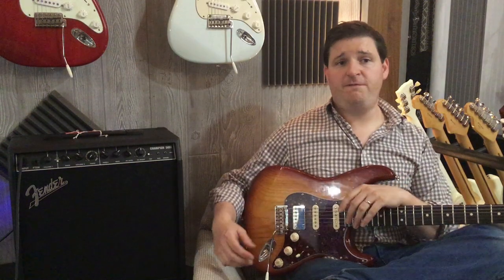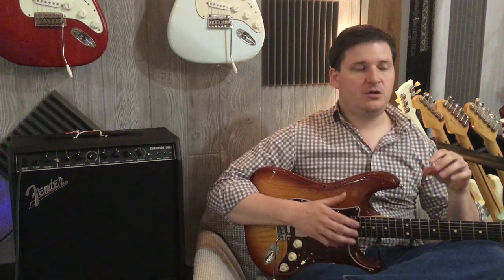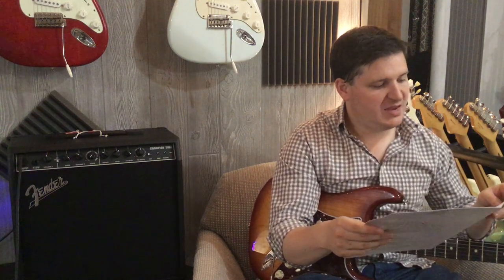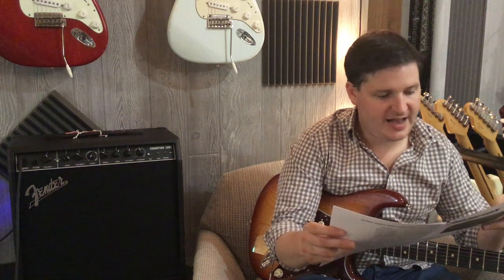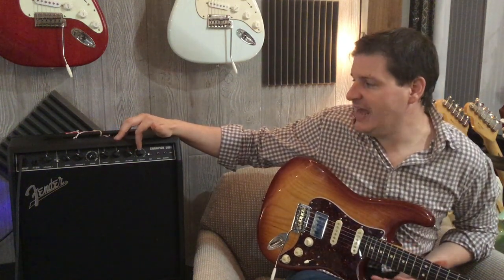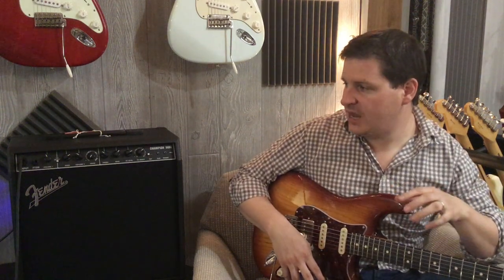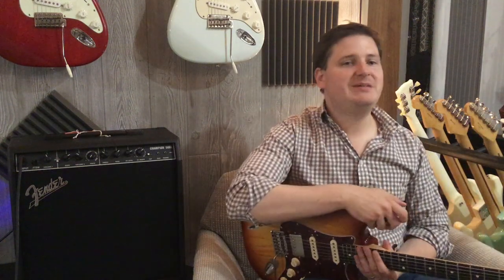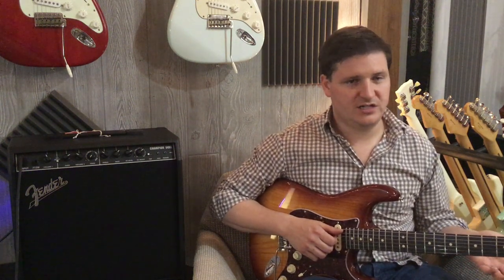Fender Champion 50xl: Review, Tone Tips & More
Welcome to this IN DEPTH review of the new Fender Champion 50XL Solid State modeling amp, complete with a full demo runthrough of the channels, amp models and effects, and tone tips on how to get the most out of your amp!